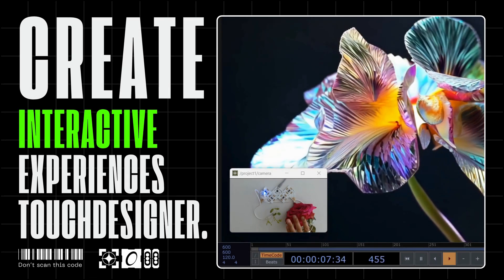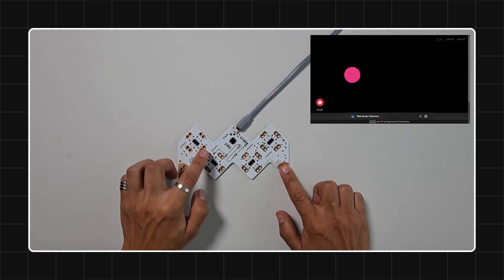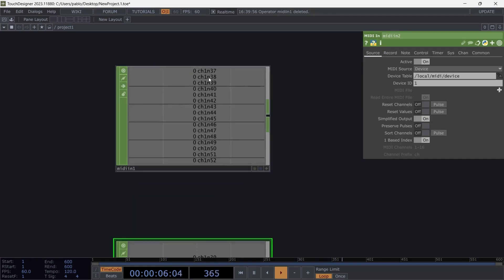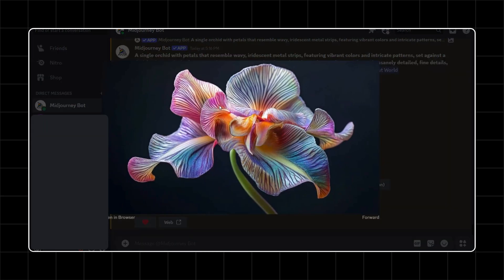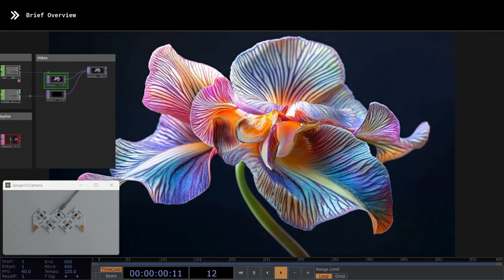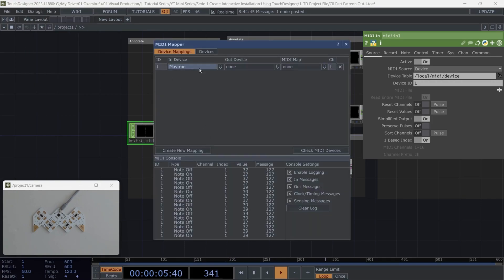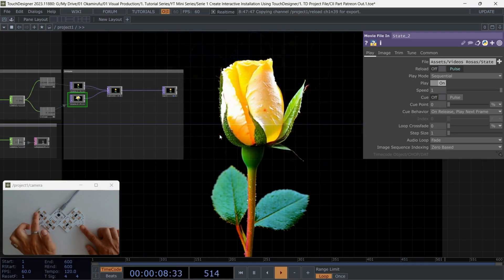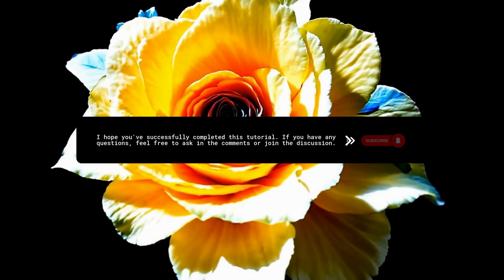Create Interactive Multisensory Experiences with TouchDesigner & Playtron MIDI – Part 1 of 9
Playtron is the ultimate tool for exploring new creative languages.

*All Video Series:*

Free VJ Pack Collections - Over 150 Videos and Growing

*Video Summary*

0:00 - *Introduction to Playtronica:* Learn what Playtronica is, how it works,
and its potential for creating interactive, multisensory installations.

00:45 - *What Playtronica is and how it works*

02:45 -  *Connecting Playtronica to TouchDesigner:* A step-by-step guide on
how to connect Playtronica to TouchDesigner and map the MIDI inputs.

04:17 - *Using AI to Create Visual Material:* Instructions on generating
 two state videos with AI for the interactive experience.

06:49 -  *Building a Simple Interactive Network:* How to use MIDI inputs
and TouchDesigner’s operators to create a basic yet powerful interactive setup.

10:55 -  *Python Scripting for Video Switching:* Implementing a Python
script to dynamically switch between two video states using
Playtronica's triggers.

Stay weird & Listen Music

Okamirufu